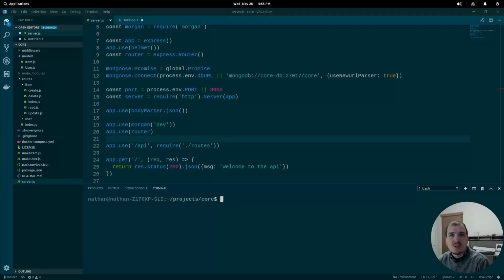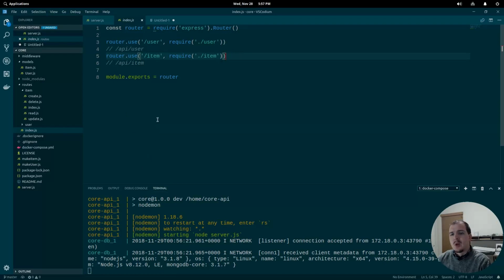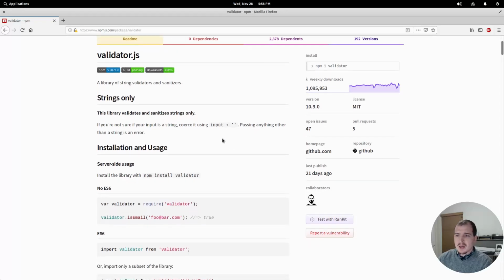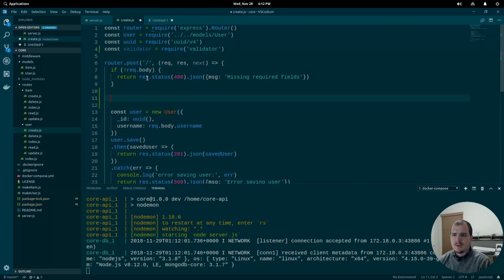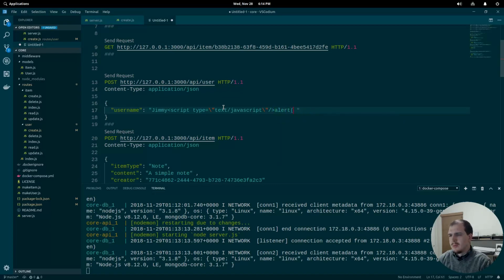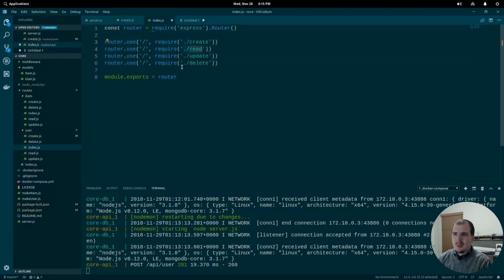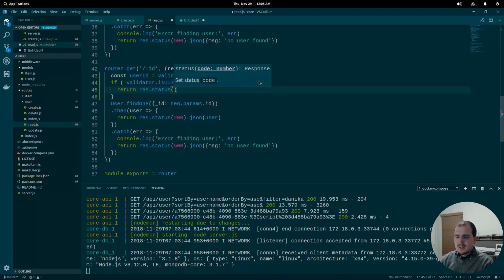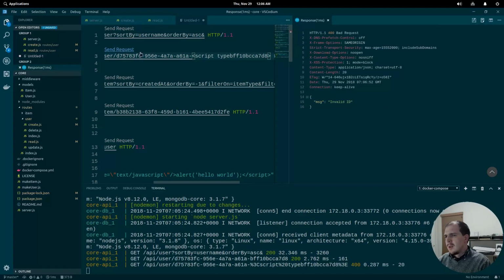Episode 10: Building a JSON API - Input Validation and Sanitation - Part 1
Episode 10 starts into the very deep world of input validation and sanitation.